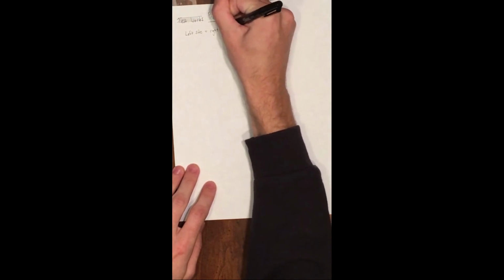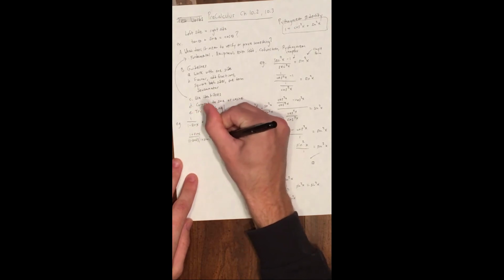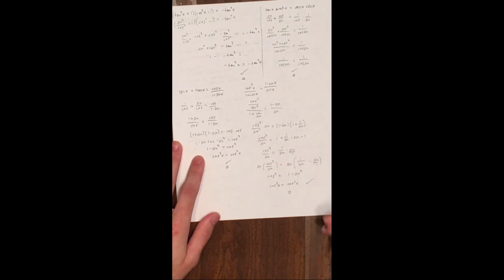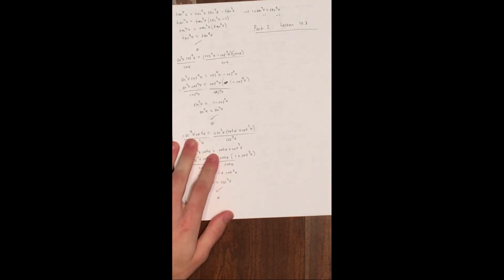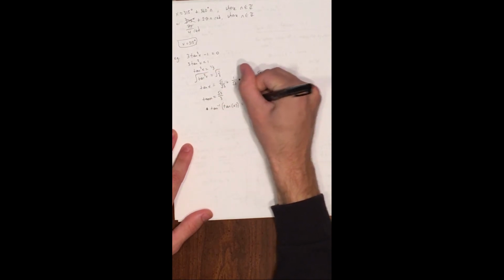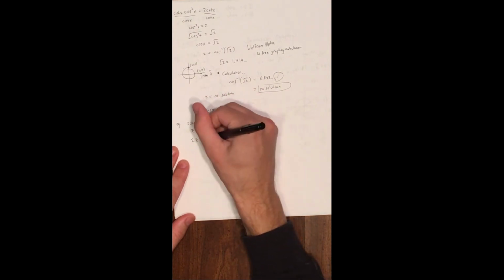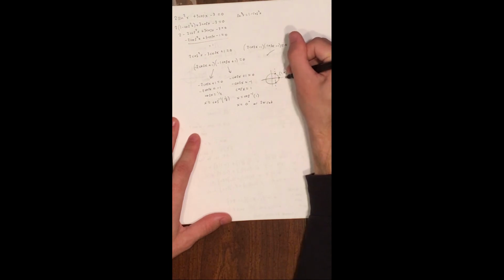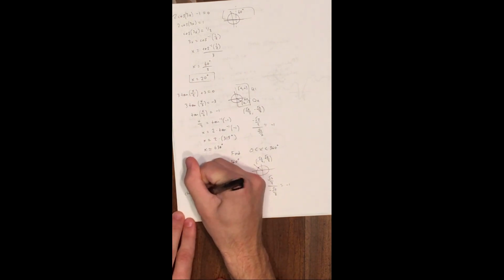PreCalc 10.2 10.3